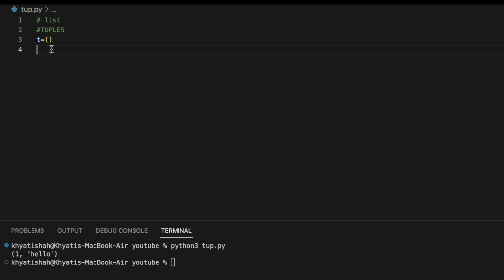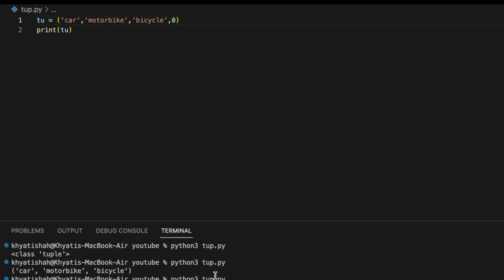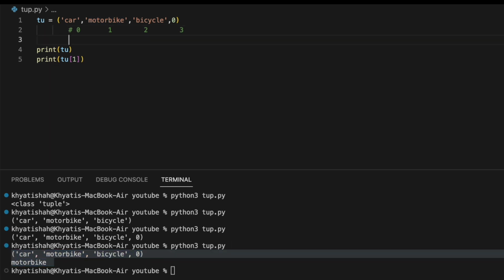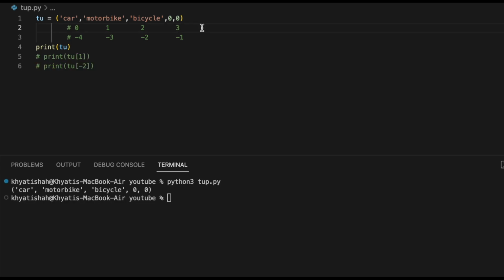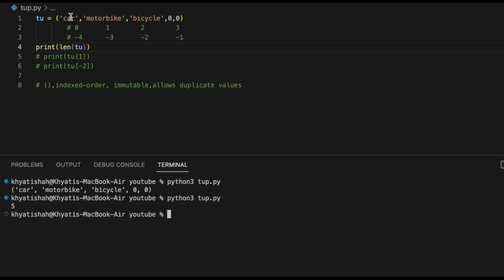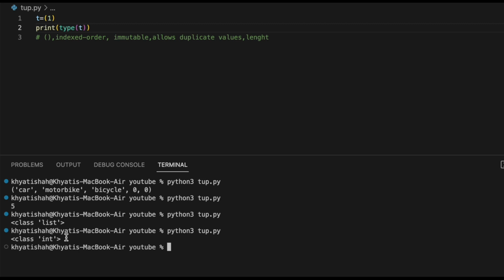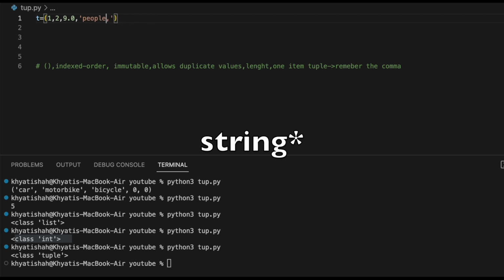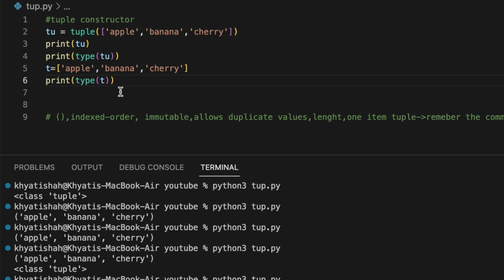TUPLE and TUPLE CONSTRUCTOR IN PYTHON | That one girl in B.tech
Hello guys, I am Drashti. In the fifth video of the series - 'Python Prowess: Stellar Saturdays', we are going to be looking at one of the most IMPORTANT DATATYPES of PYTHON- TUPLE

In this video, I am going to be covering the basics of tuples like how to define it, find its length, and the most important TUPLE CONSTRUCTORS.

TUPLE CONSTRUCTORS is very important and often ignored!!! They play an important role when you start working with major projects in Python

PS. THIS PARTICULAR CONCEPT IS DIVIDED INTO 3 VIDEOS. THE SECOND ONE WILL BE UPLOADED TOMORROW AT THE SAME TIME!!!

BYEEEE!